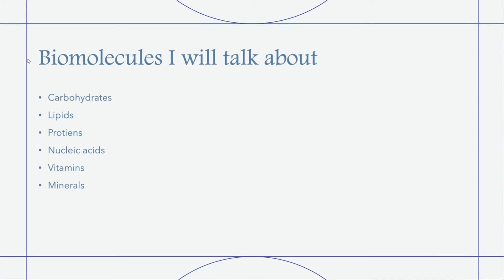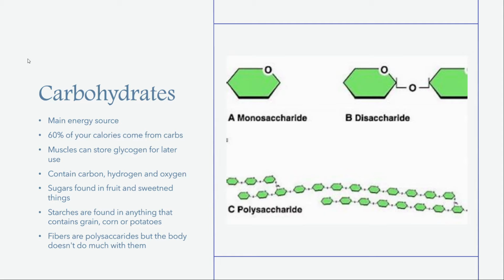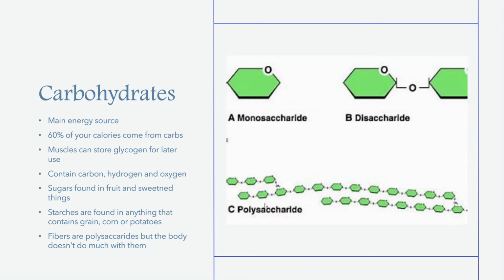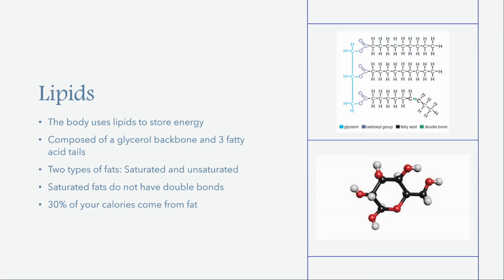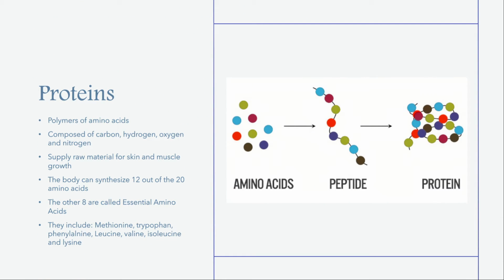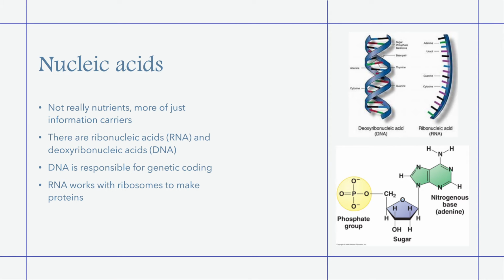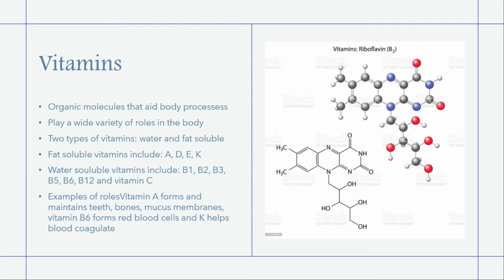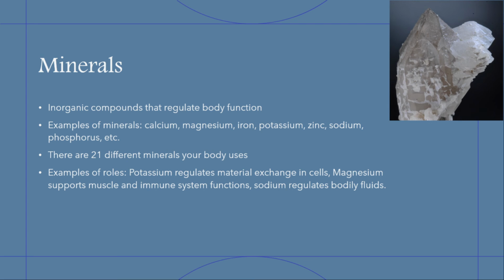Biomolecules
This was part of my final for biology 11. I talk about molecules that play a key role for the survival of not just humans but almost all organisms on earth